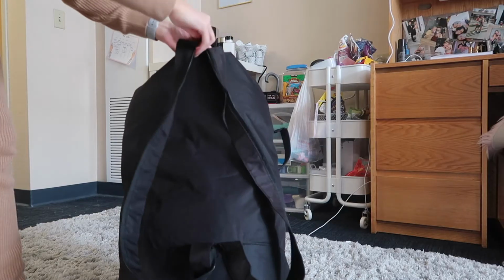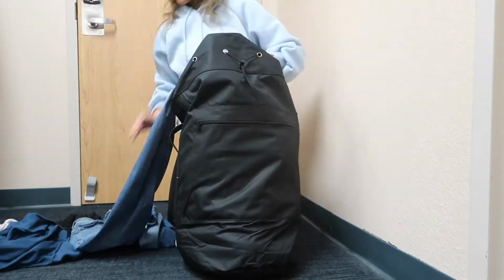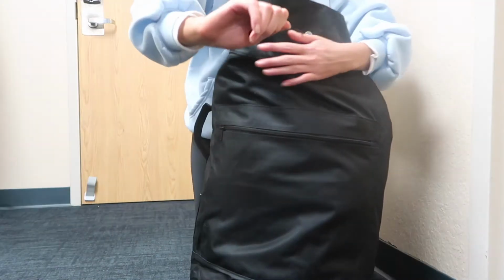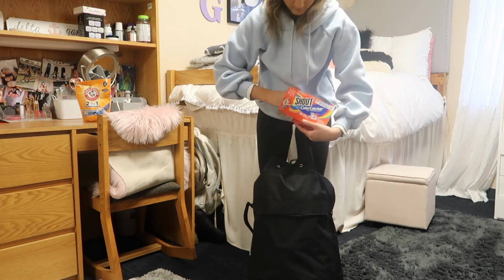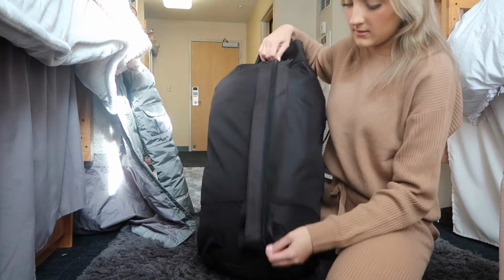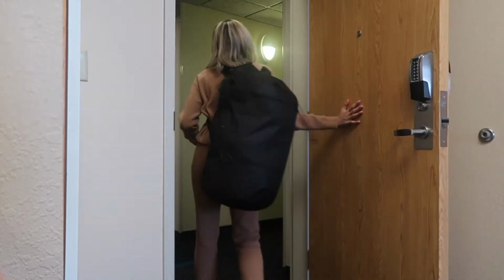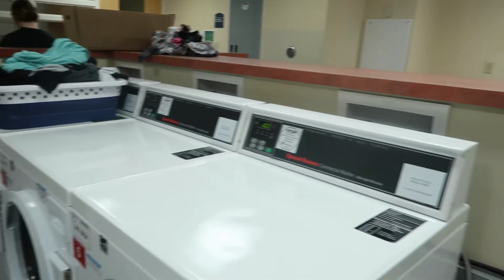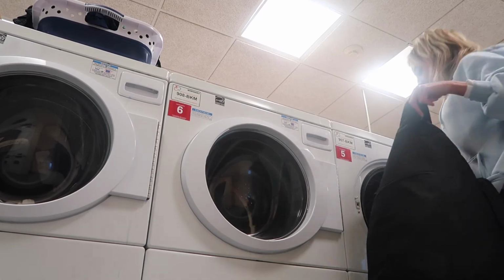DORMCO ZIP ZAG LAUNDRY BAG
The worst chore of college has got to be doing your own laundry. Luckily, Dormco makes this painful process a bit more manageable with their Zip Zag Laundry Bag. With a three+ load capacity, a place to store laundry pods and dryer sheets, and a convertible strap that will take this bag from a duffel to a backpack, there's no laundry bag quite like it. Grab one today!